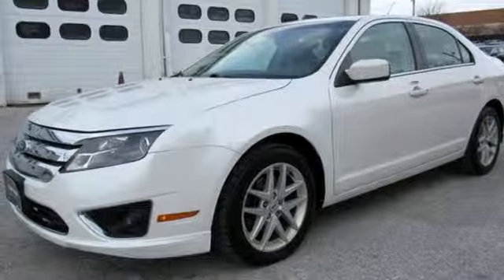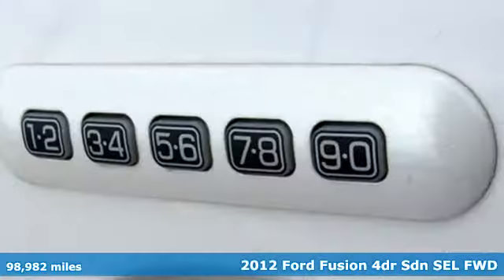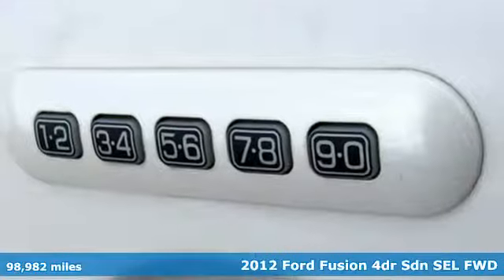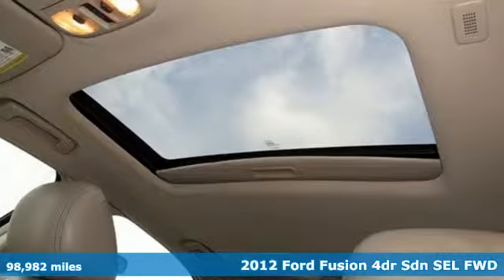2012 Ford Fusion Westminster MD Baltimore, MD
Year: 2012
Make: Ford
Model: Fusion
Trim: SEL
Engine: 2.5L I4
Transmission: 6-Speed Automatic
Color: White
Mileage: 98982
Stock #: MU122210
VIN: 3FAHP0JA5CR122210
JUST ARRIVED. PENDING INSPECTION. White 2012 Ford Fusion SEL FWD 6-Speed Automatic 2.5L I4brbrRecent Arrival!brbrAwards:br * 2012 IIHS Top Safety Pick * 2012 KBB.com 10 Best Used Family Cars Under $15,000 * 2012 KBB.com Brand Image AwardsbrReviews:brbr * If you're looking for a safe, reliable family sedan that has a bit of an edge in both the styling and handling departments, the 2012 Ford Fusion deserves a test drive. In addition to its numerous trim and option packages, the Fusion also offers a high-performance Sport model that includes the availability of all-wheel drive (AWD). Source: KBB.combr * Spacious interior; engaging handling; comfortable ride; abundant high-tech features; good fuel economy from Hybrid model; available all-wheel drive. Source: Edmundsbrbrbr*Your additional costs are sales tax, tag and title fees for the state in which the vehicle will be registered, any dealer-installed options (if applicable) and a $299 dealer processing fee (not required by law). Prices are subject to change, and prior sales are excluded from these offers. While every reasonable effort is made to ensure the accuracy of this information, we are not responsible for any errors or omissions contained on these pages. Please verify any information in question with the dealer.

Address:
580 Baltimore Blvd